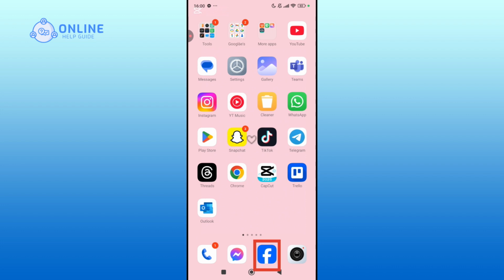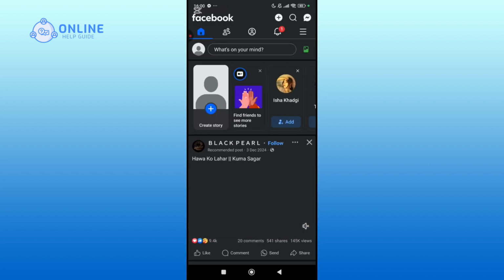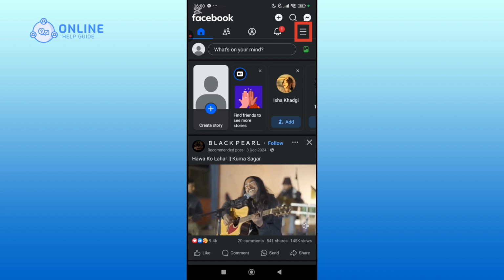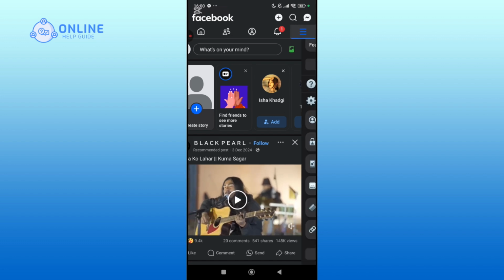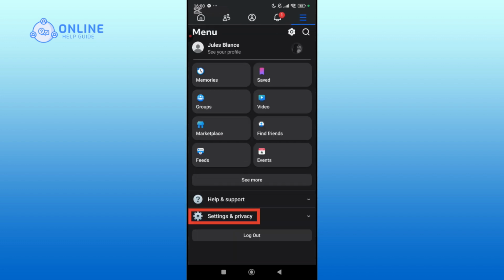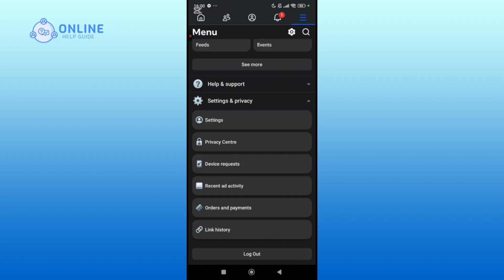How To See Deleted Search History On Facebook 2025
Discover how to see deleted search history on Facebook with this detailed tutorial from Online Help Guide. Even if you think your search history is gone, Facebook stores certain data that can be accessed through specific settings or tools. In this video, we guide you step-by-step on checking your activity log, understanding Facebook’s data archive, and uncovering hidden search details. Whether you want to recover a specific search or understand your history better, this tutorial simplifies the process. Watch now to explore your Facebook activity like never before!